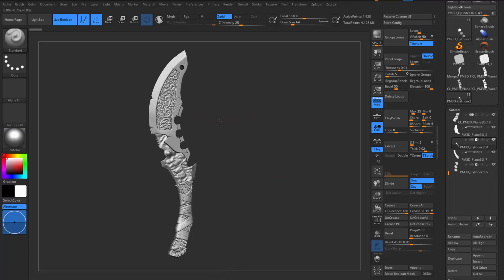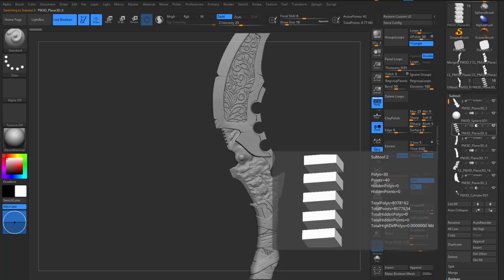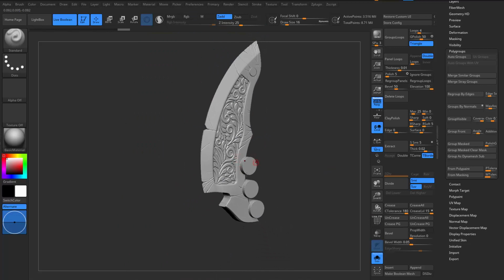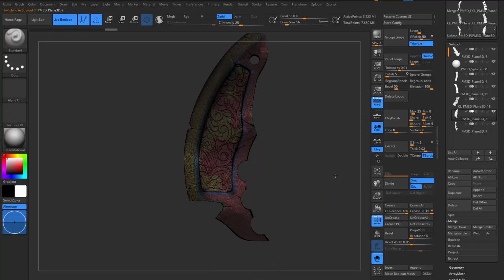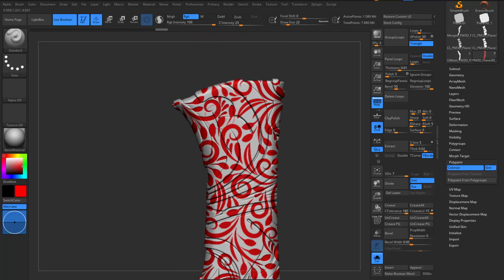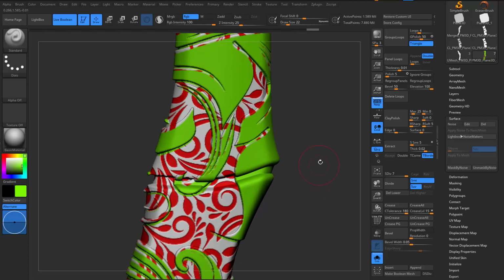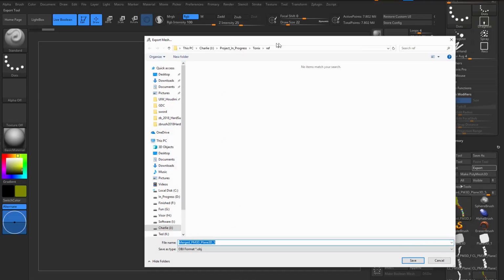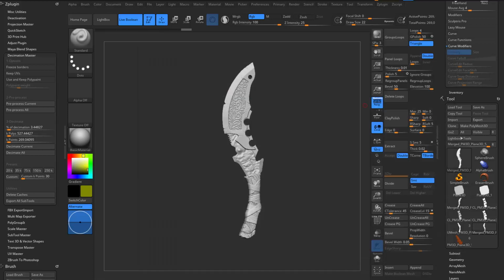12 Prepare For Retopo